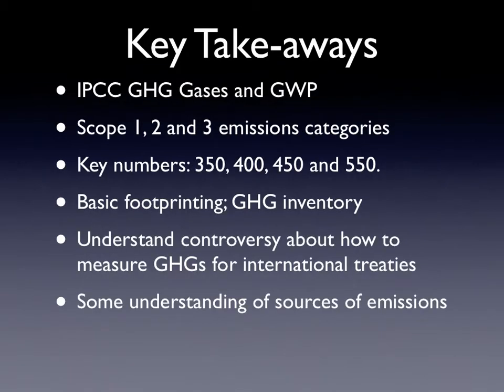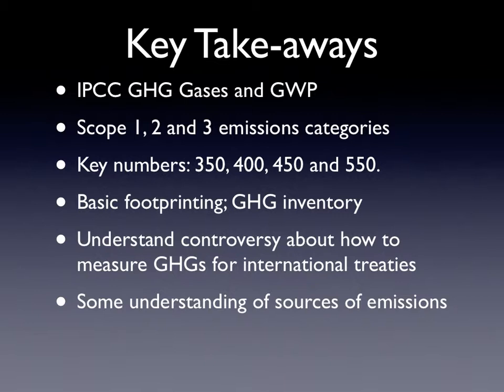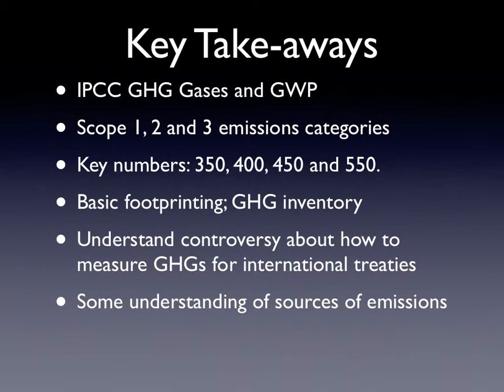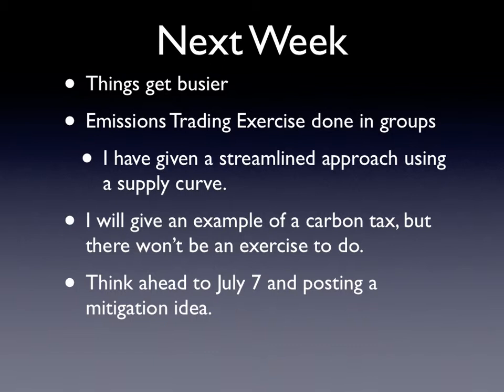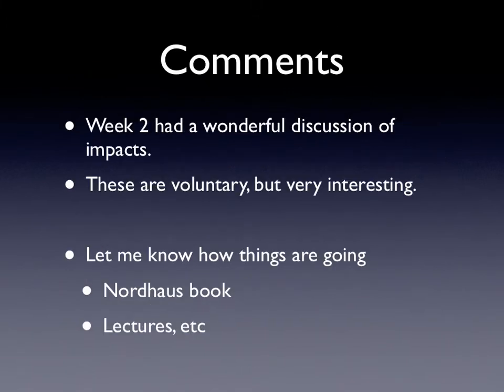6870Week3Introduction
BUSN/INTB 6870 Week 3 Introduction